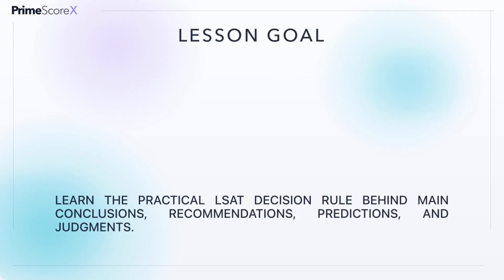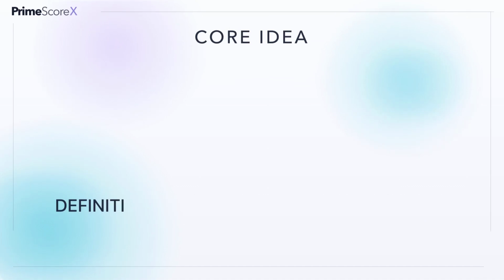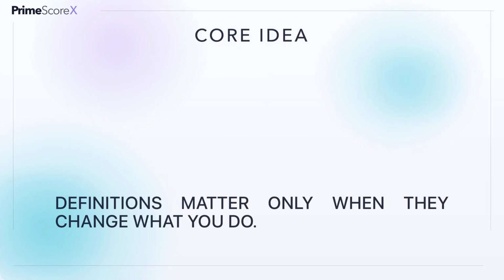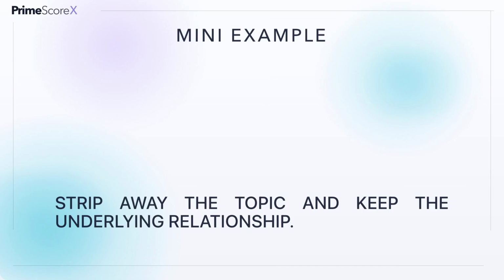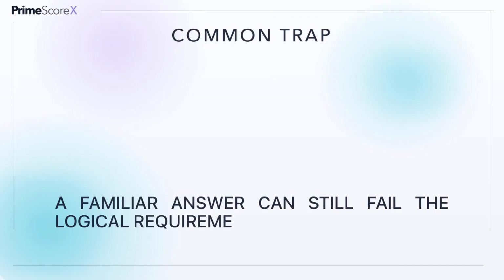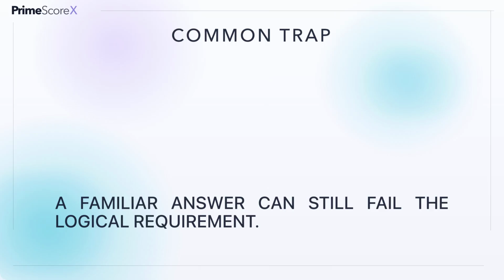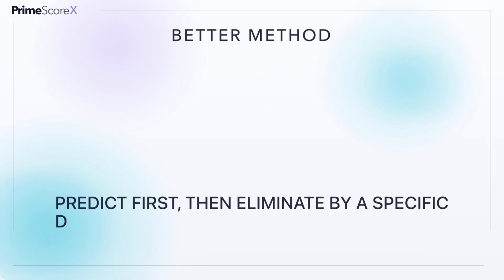How to Find the Main Conclusion on the LSAT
Finding the conclusion is one of the most important skills in LSAT Logical Reasoning, but not every conclusion looks the same. In this PrimeScoreX lesson, we break down main conclusions, recommendations, predictions, and evaluative judgments so you can recognize the author’s actual claim.

You will learn how the test disguises conclusions in different forms, why recommendation language can function differently from a descriptive claim, and how predictive or judgment-based statements still operate as conclusions when they are what the argument is trying to establish.

We also explain why many students confuse a strong premise for a conclusion simply because it sounds important. The fix is not memorizing indicator words alone—it is understanding which statement the rest of the passage is supporting.

Once you identify the conclusion correctly, every later step becomes easier: assumptions, flaws, strengthening, weakening, and role questions all depend on that first structural decision.